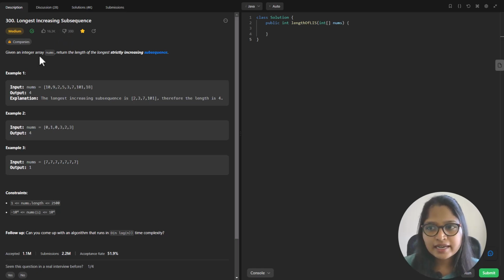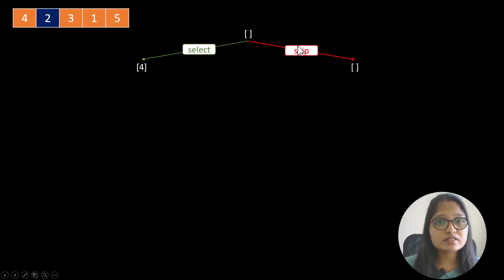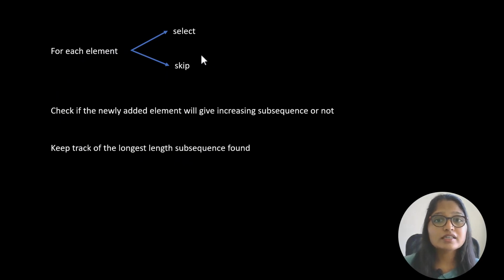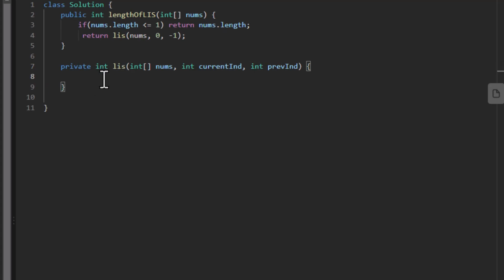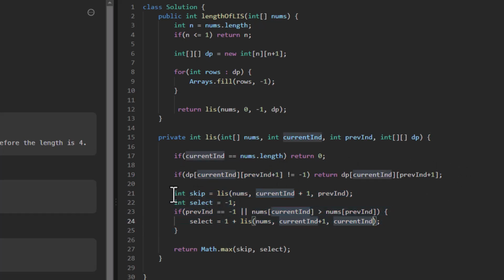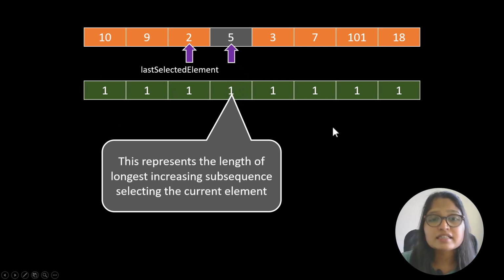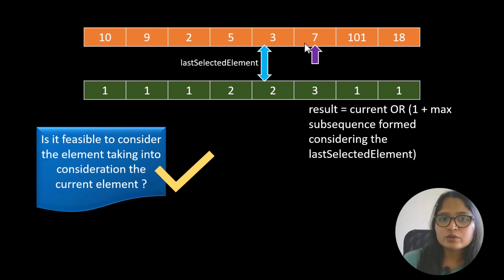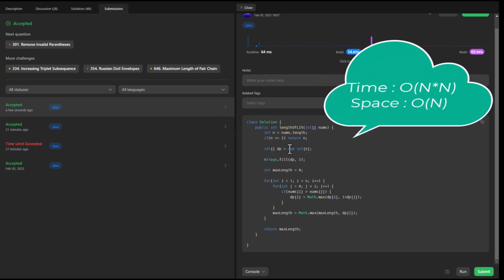Longest Increasing Subsequence | Leetcode - 300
UPI: algorithmsmadeeasy@icici